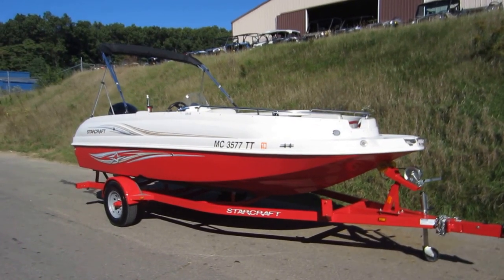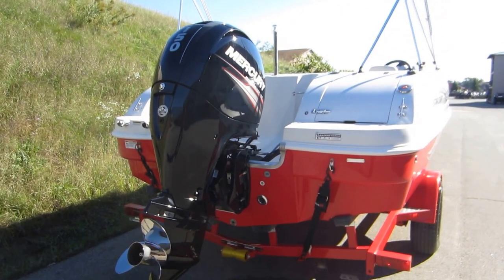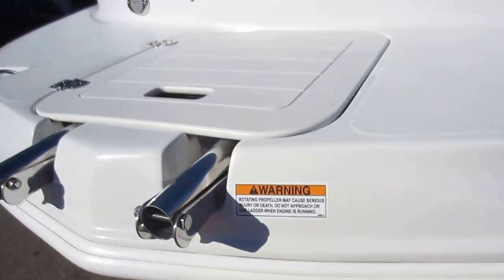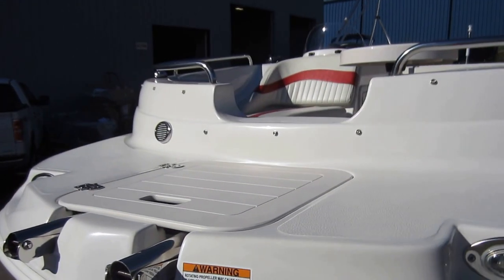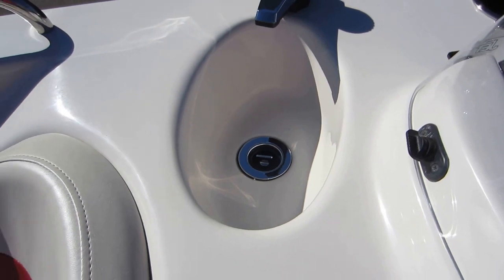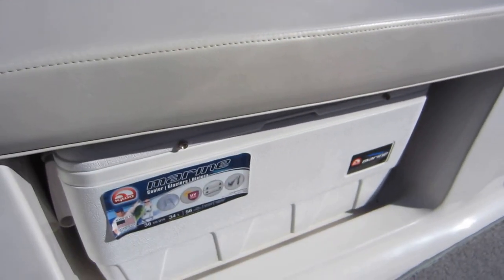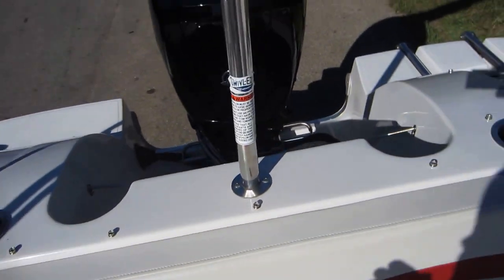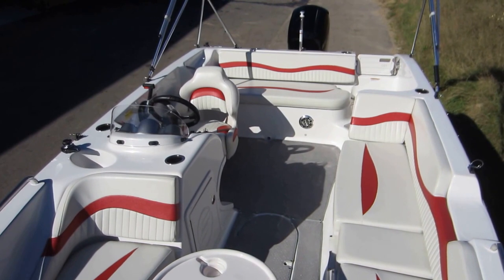2015 Starcraft 1915 LTD NAB035 039